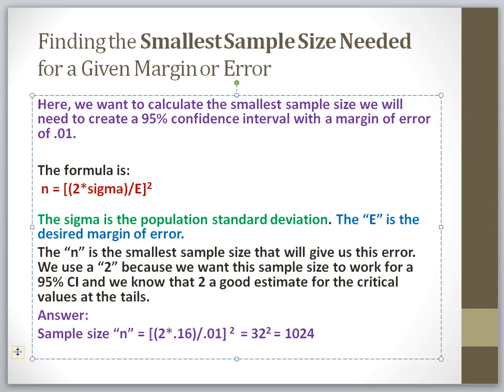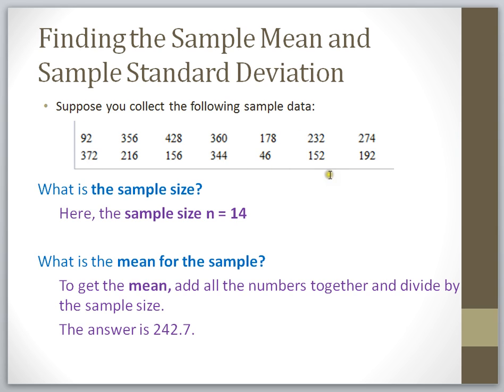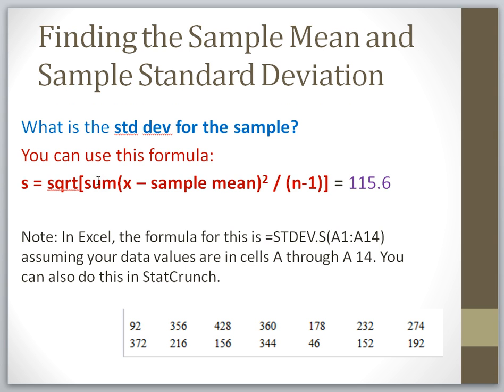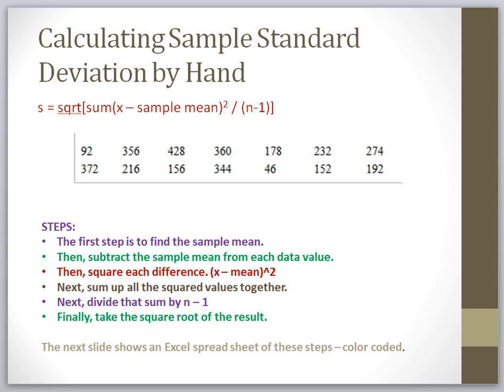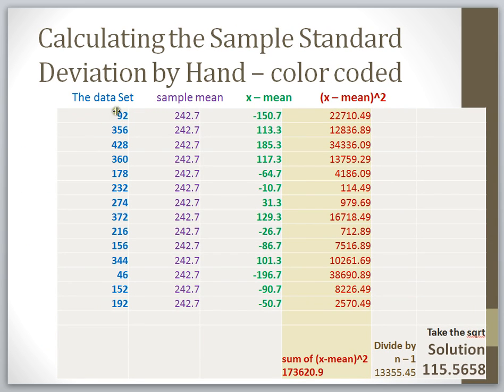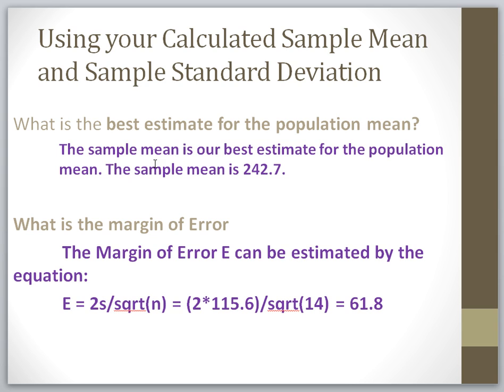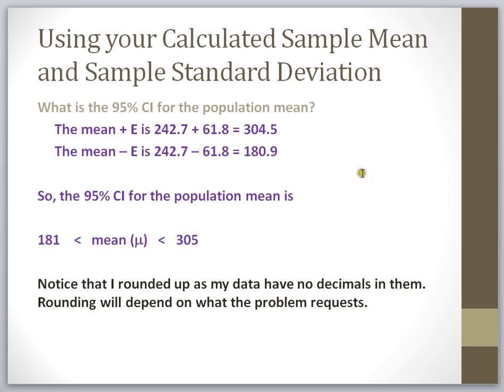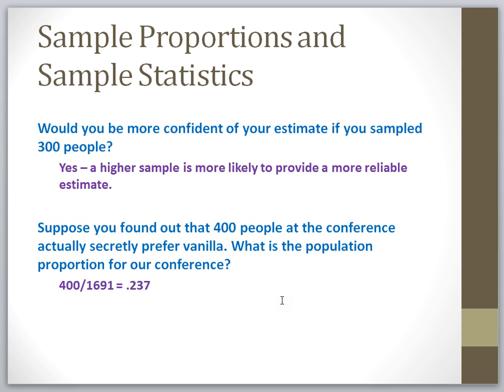HOW TO VIDEO Dr Ami Gates Part4of4 Confidence Intervals and More